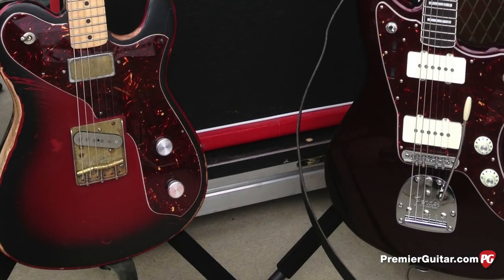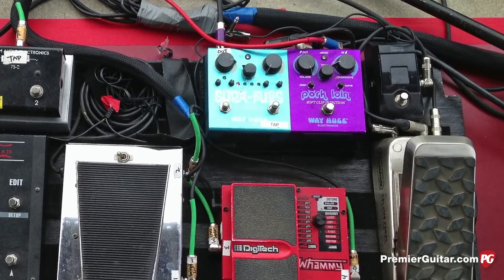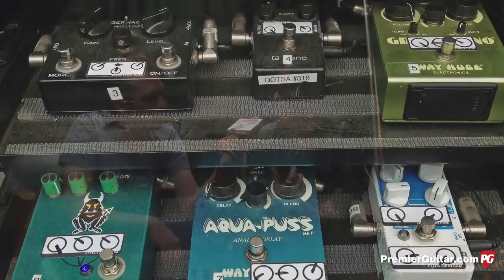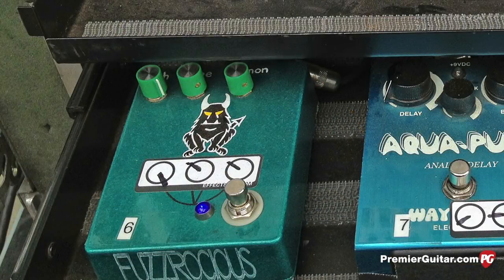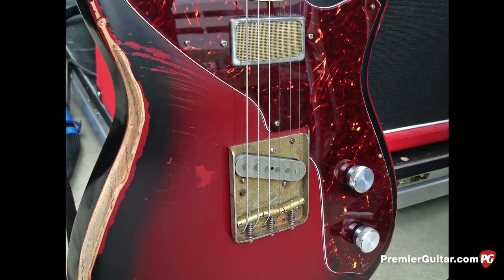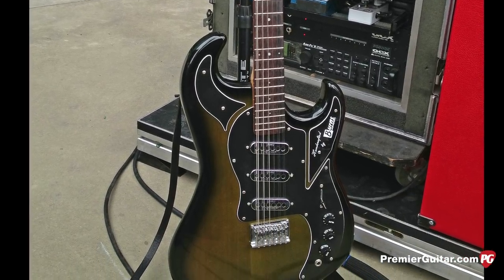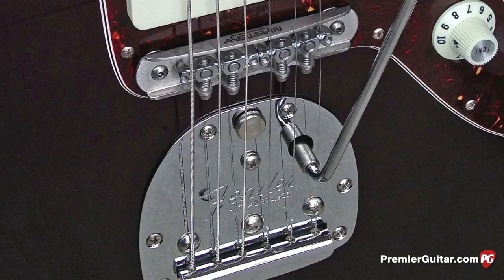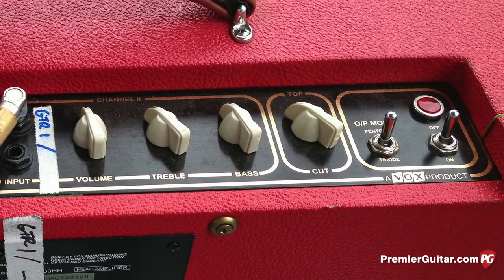Rig Rundown: Queens of the Stone Age's Troy Van Leeuwen